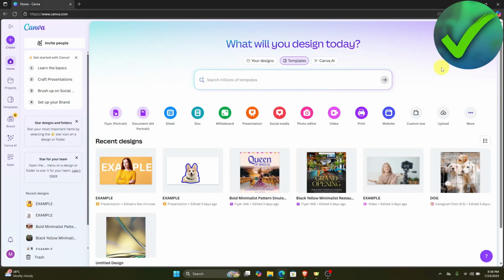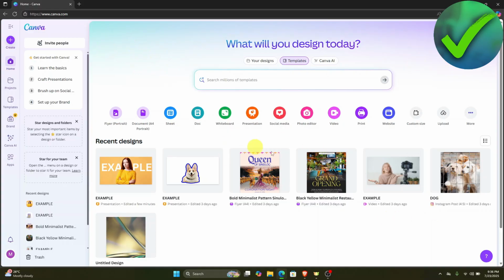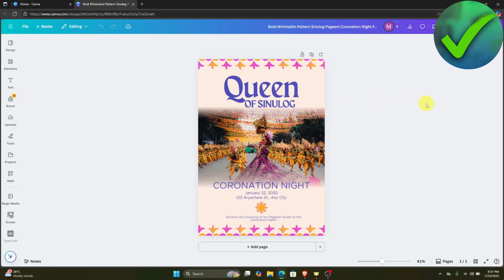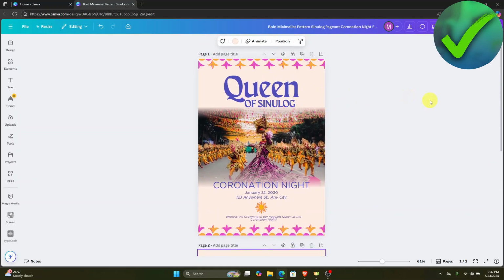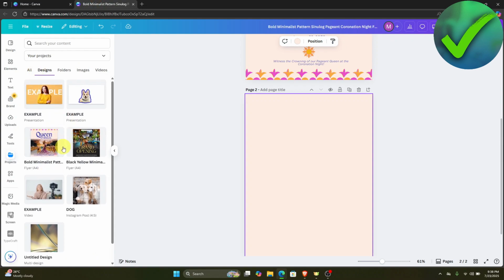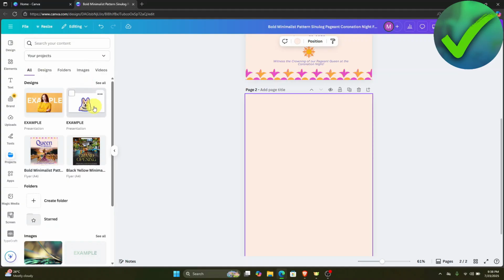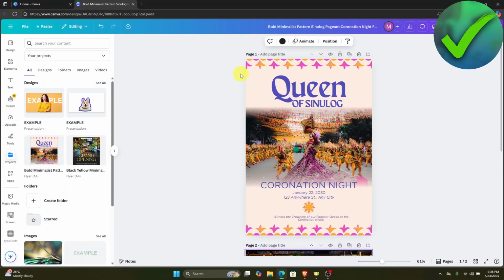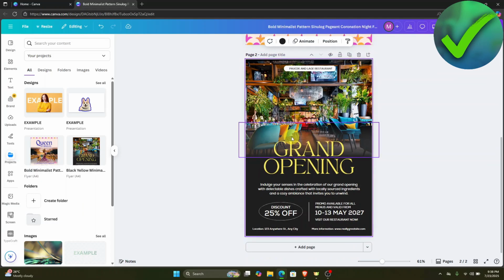How Make Two Pages Connected in Canva (2025)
In this video I show you how Make Two Pages Connected in Canva 2025

Do you want to know how to create two pages on one in canva 2025? Then I'll show you how to merge 2 canva projects easily.

This is a step by step Canva tutorial on how to merge two photos in canva